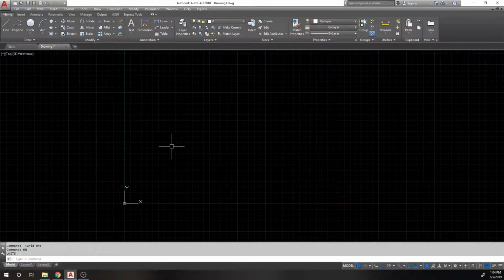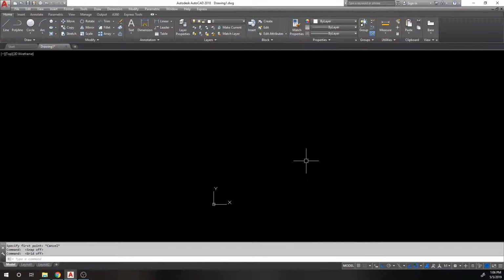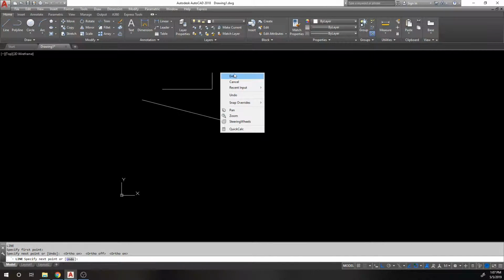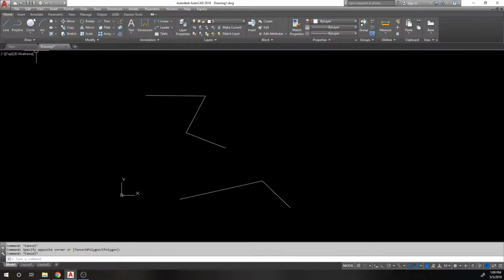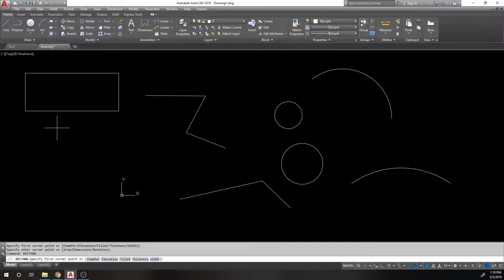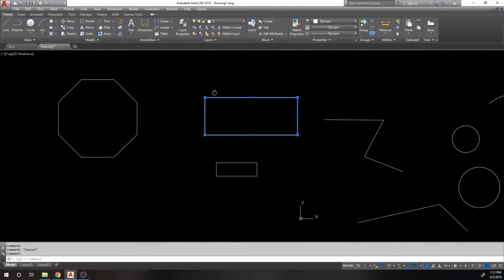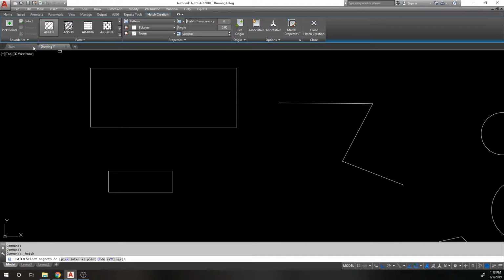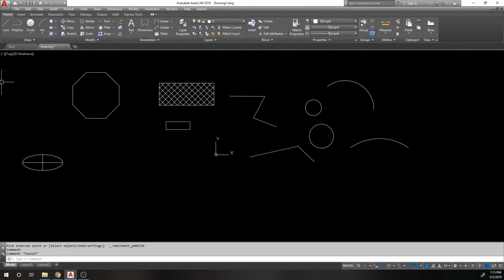Intro to AutoCAD - Basic Drafting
This video goes over the very basics of drawing objects.

0:00  Intro
0:45  Drawing Units
1:43  Drawing grid
2:00  Drawing snap
3:23  Line
4:13  Erase
4:26  Polyline
5:05  Circle
5:46  Arc
5:36  Rectangle
7:29  Polygon9
8:28  Ellipse
9:30  Hatch